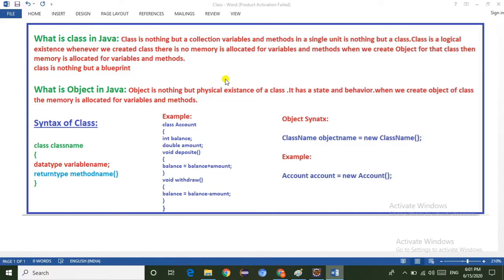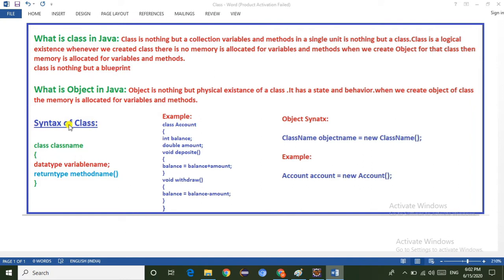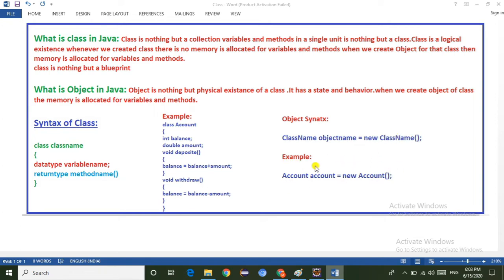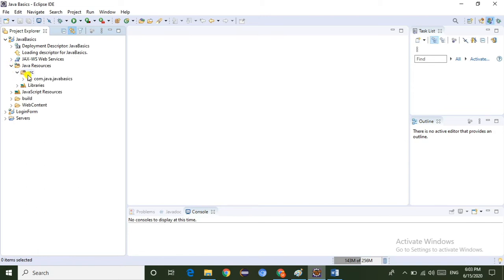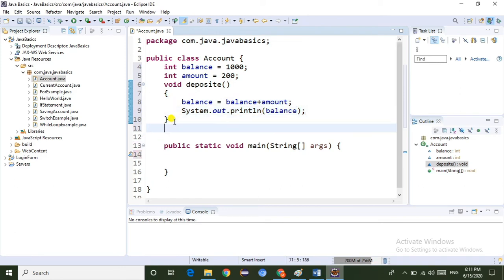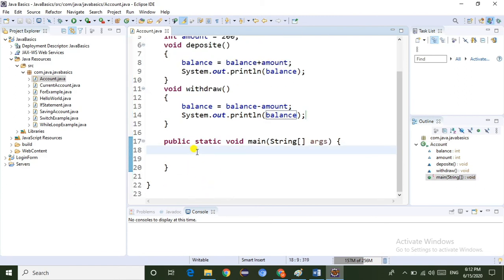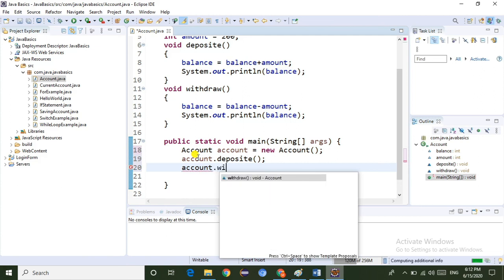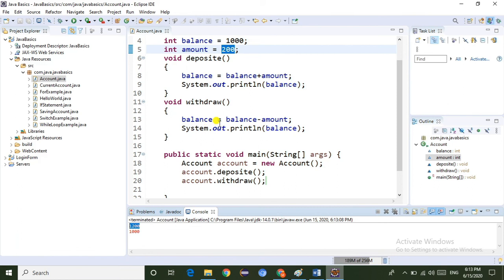What is class,Object in java with example